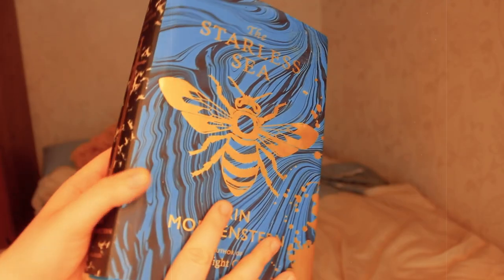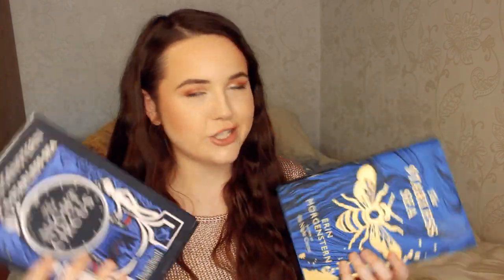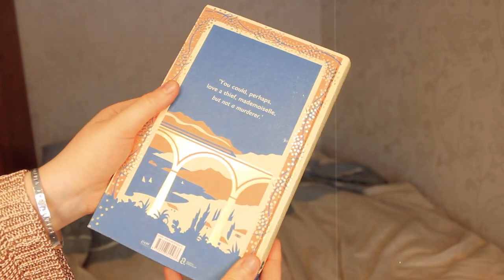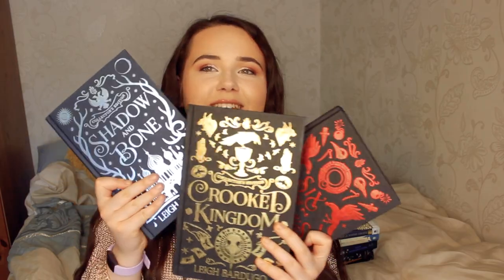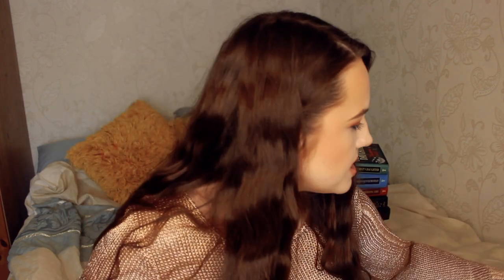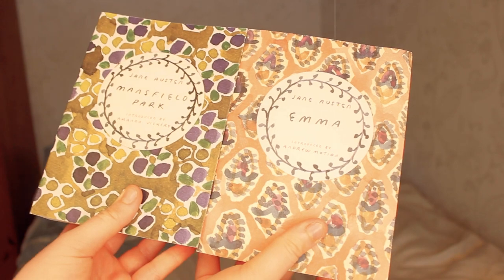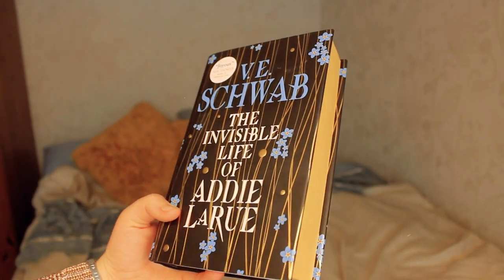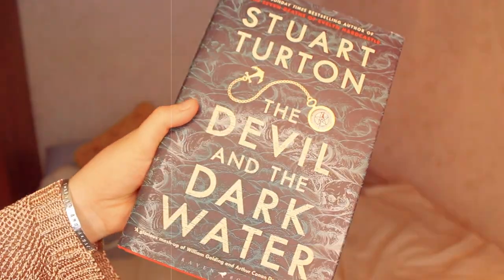MY MOST BEAUTIFUL BOOKS😍 special editions, sprayed edges, covers I love and bookish collections!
lets chat about the most beautiful books I own! get ready for some prettyyyy books!